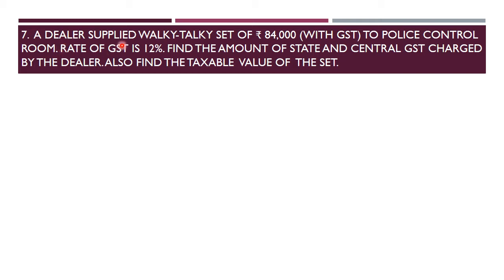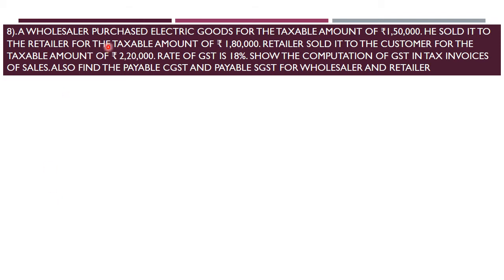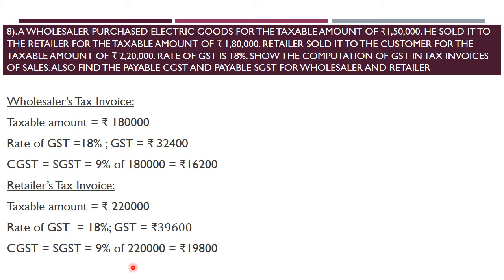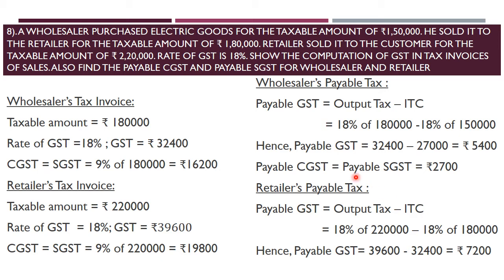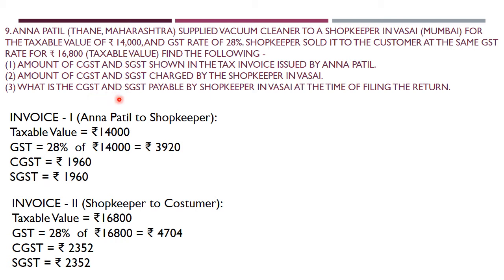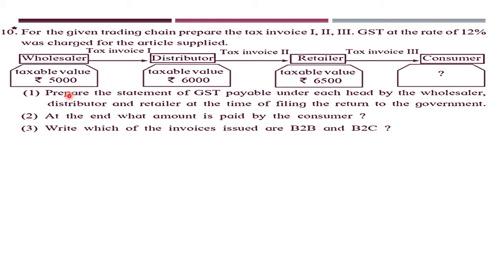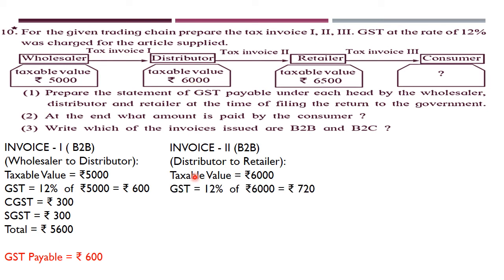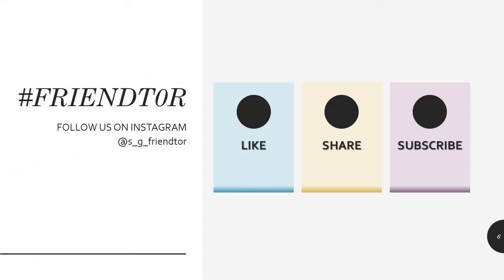Problem set 4 (A) Part 2 , Financial planning Class 10 SSC 2020 - 21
Hii friends
This video is a lecture on Maths 1 Chapter 4 -  financial planning class 10 SSC 2020-21 syllabus.
Topic : Problem Set 4(A) - PART 1.
Explanation by : Friendtor Gopika Nair